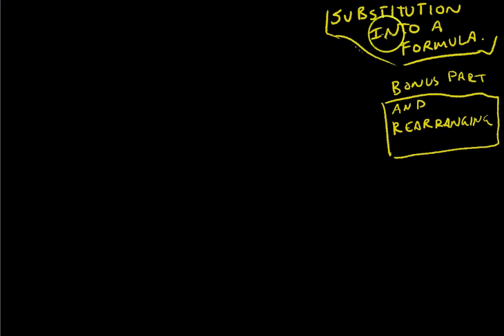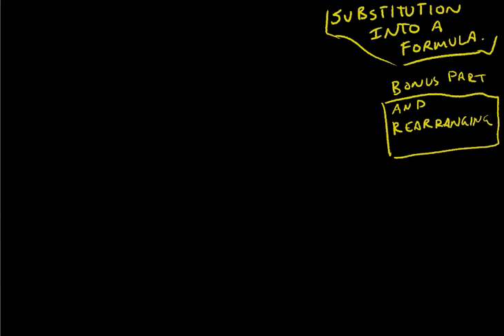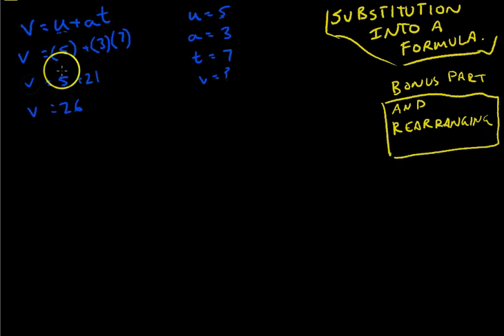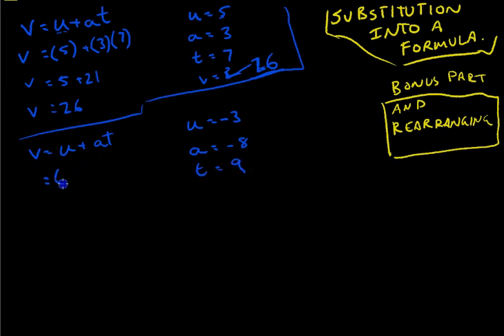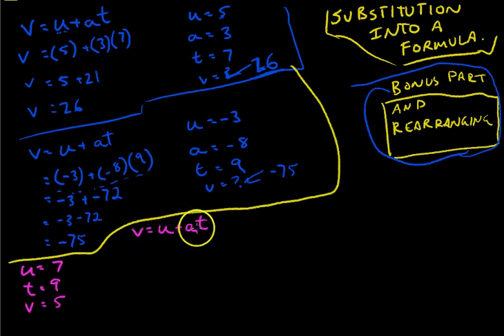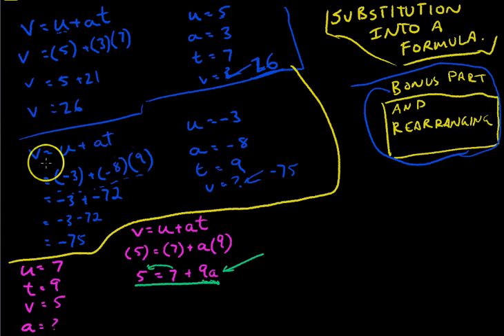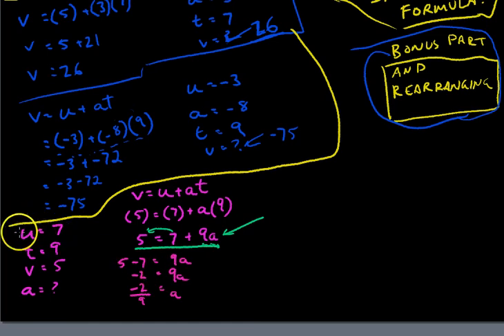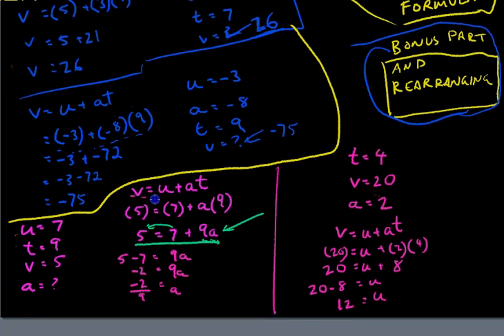Formulae Substitution & rearranging